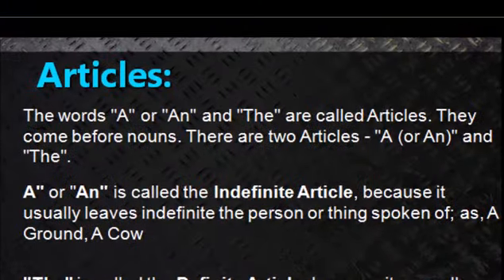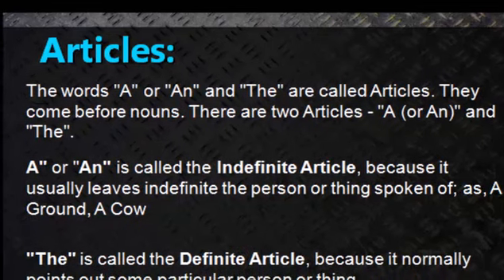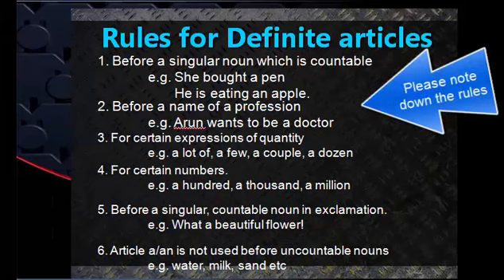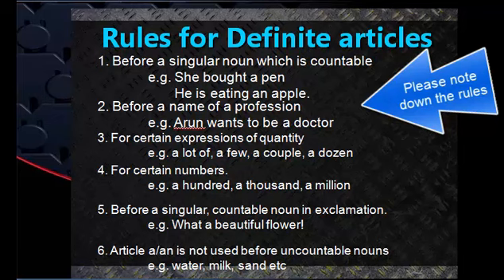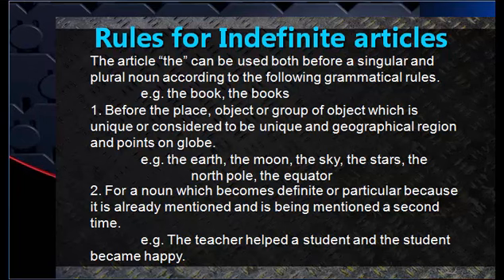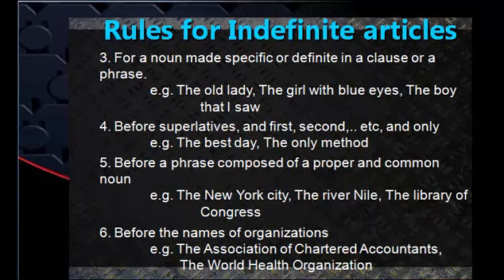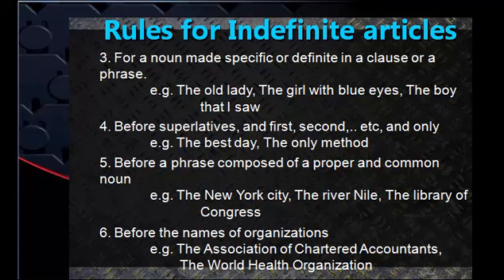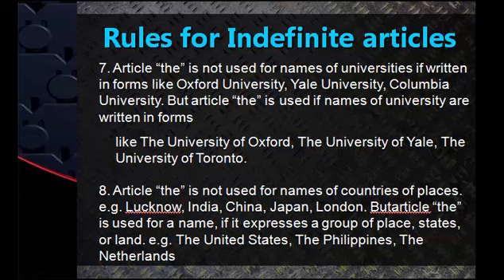Learn English Articles Rules in 2-3 Minutes for all English Competitive Exams